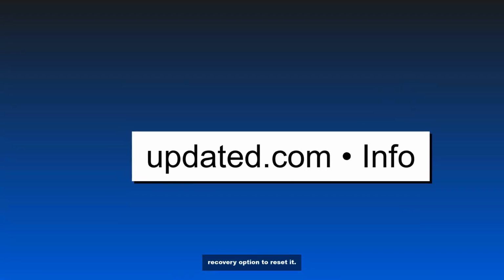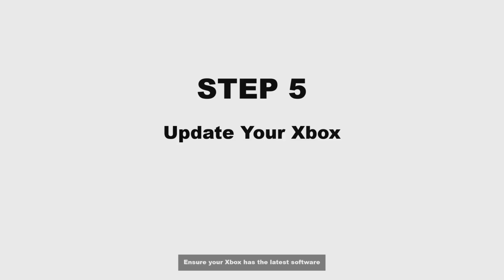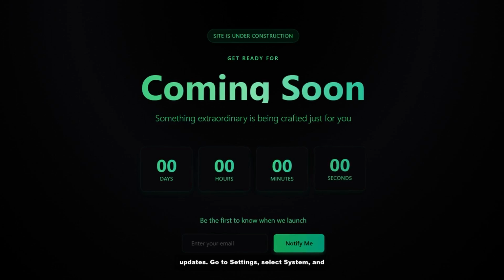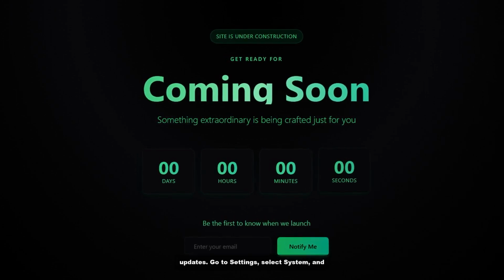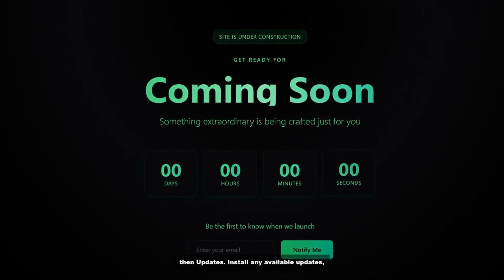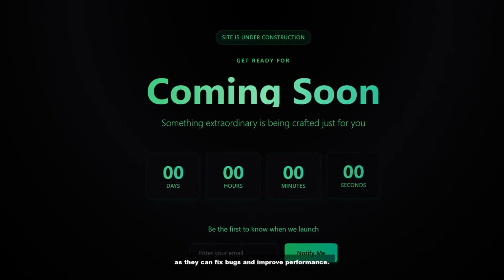How To Fix Login Errors On Xbox 2026 (UPDATED GUIDE)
In this video, we provide an updated guide on how to fix login errors on Xbox 2026. If you're experiencing issues logging into your Xbox account, this video covers common troubleshooting steps and solutions.